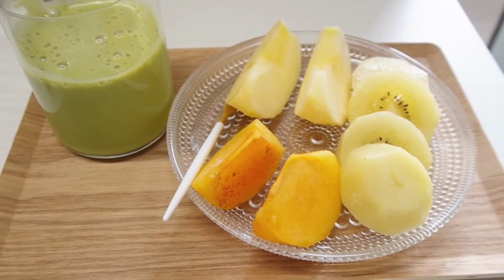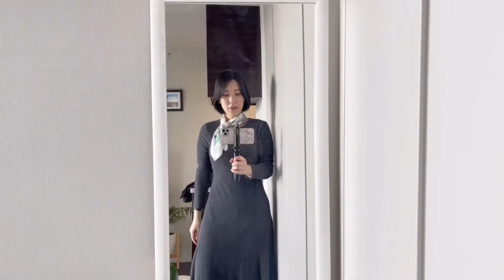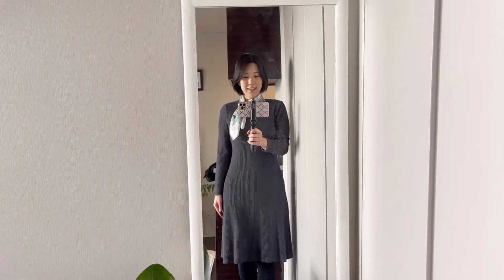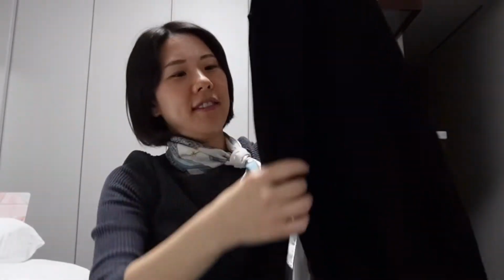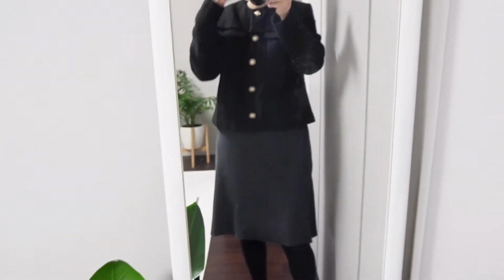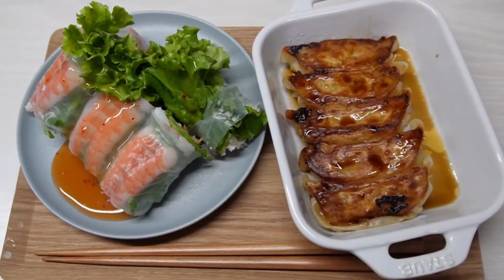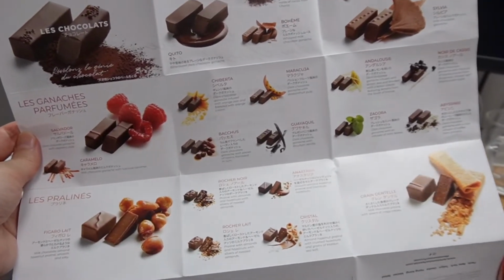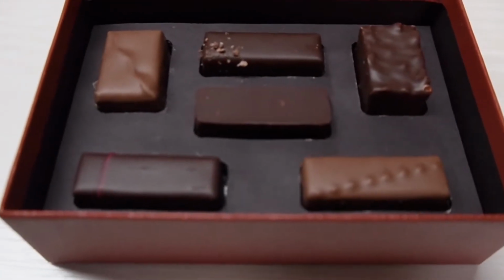WORK DAY VLOG｜Go to office, Career conversation day & Quality time after work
Hi Loves!!
Welcome (back) to my channel. In this video, I show you a couple of my workdays.  And talking about my career conversation day's thoughts. Hope you enjoy it.

➳My Profile➳
Name: Yuki
Live in: Tokyo (I'm Japanese and English is my second language. I’m learning smooth conversation now lol)
Work: 9-5 work in the global financial services company